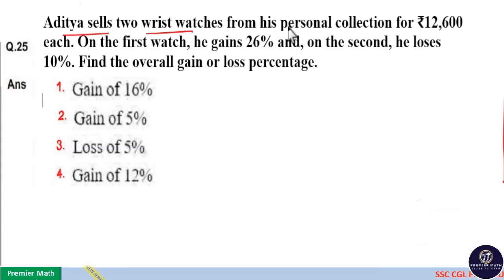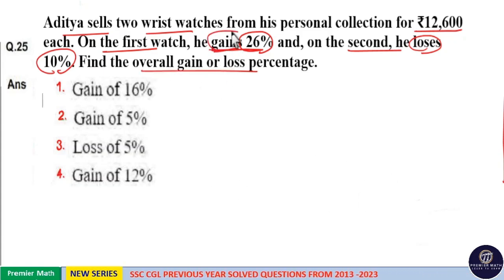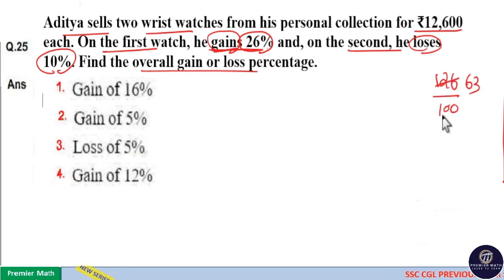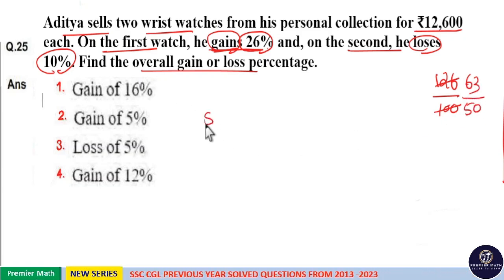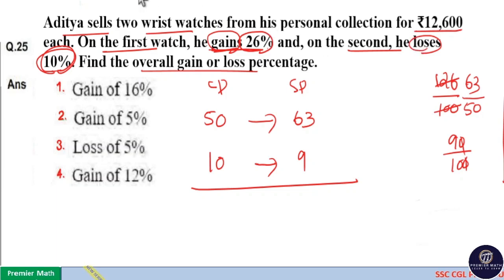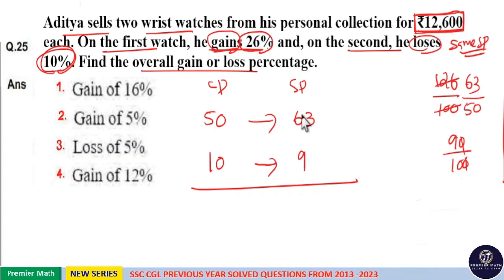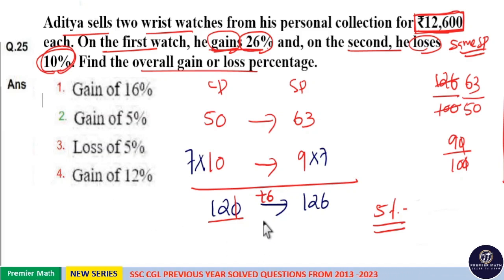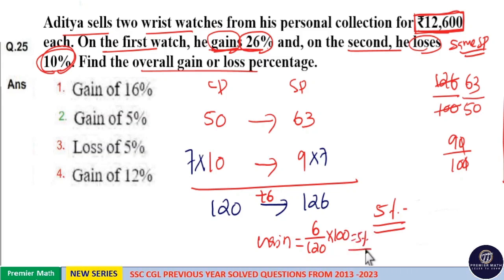Aditya sells two wrist watches from his personal collection for ₹12,600 each On the first watch, he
Aditya sells two wrist watches from his personal collection for ₹12,600 each. On the first watch, he gains 26% and, on the second, he loses 10%. Find the overall gain or loss percentage. ?